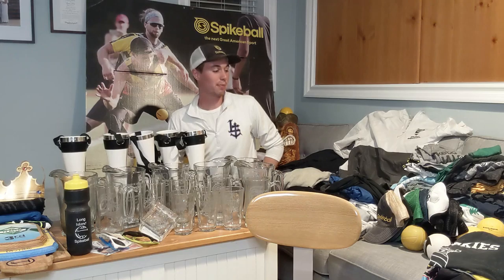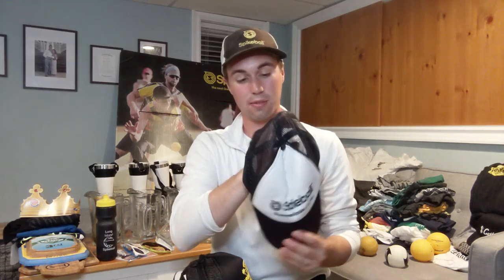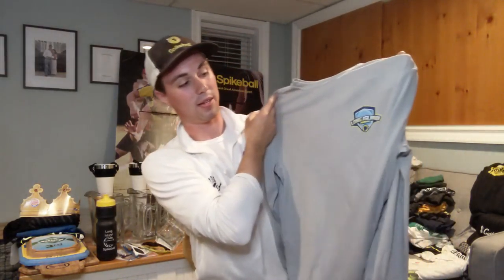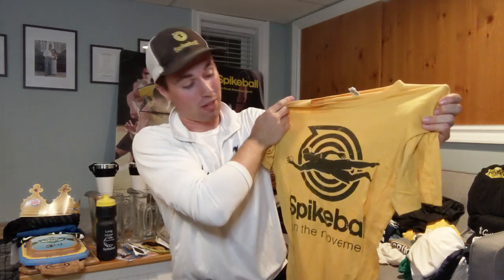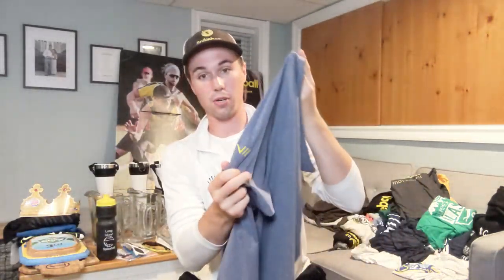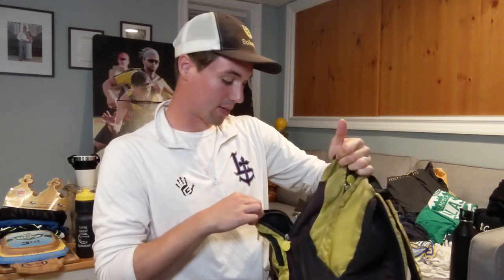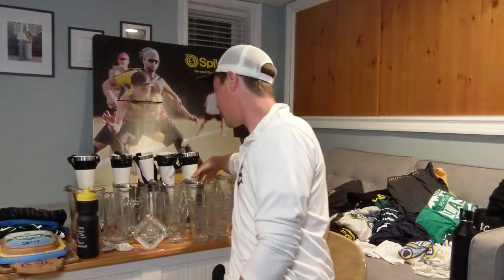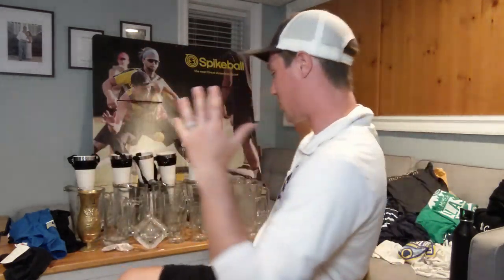MY SPIKEBALL CLOSET - Full video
How much Spikeball stuff have I accumulated since 2013?? See all the hats, tees, trophies, and more!

Let me know what items you want raffled off in the comments!  High odds you might get it yourself haha